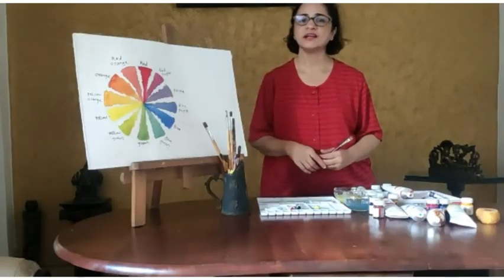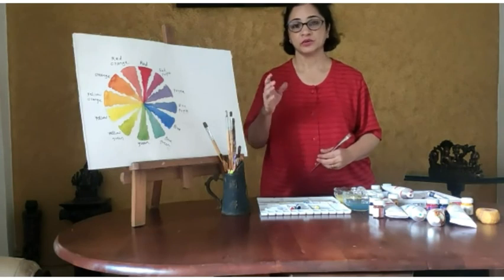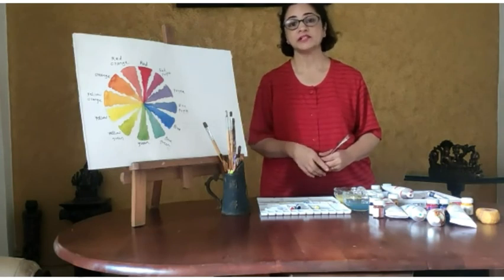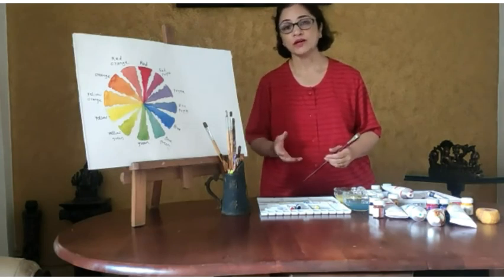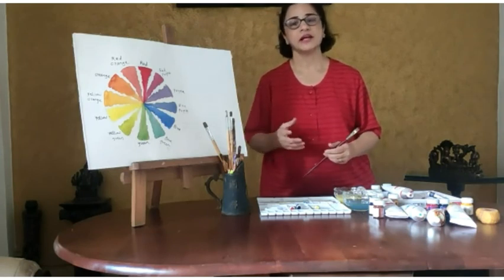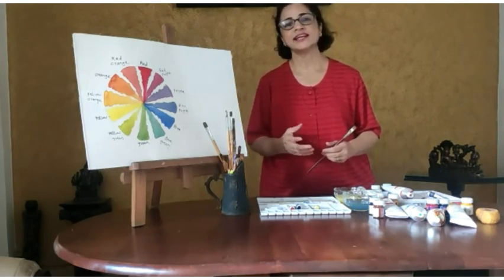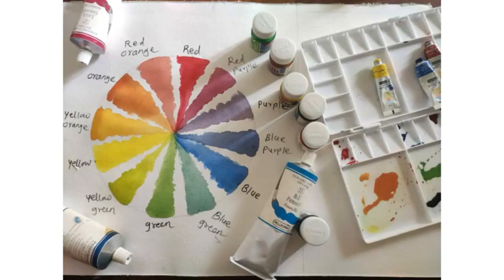Learn about colours Part 1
Hello! This is Vaishali Jamkhedkar and this is my video on colours.

Intro video edited by: Filoni Gudhka
Video edited by: Sanyukta Jamkhedkar